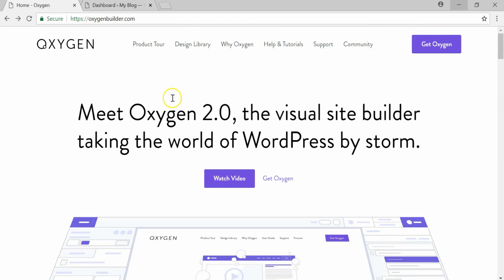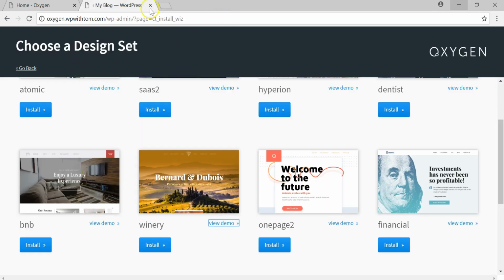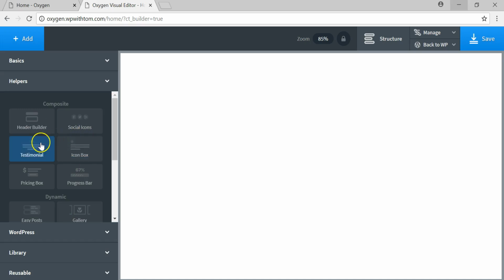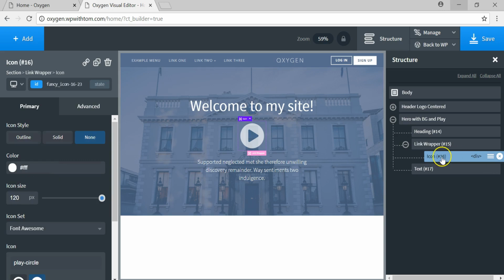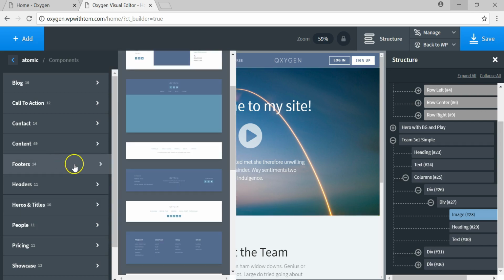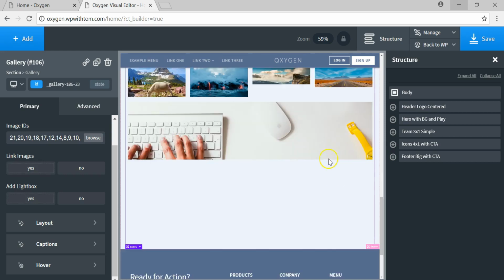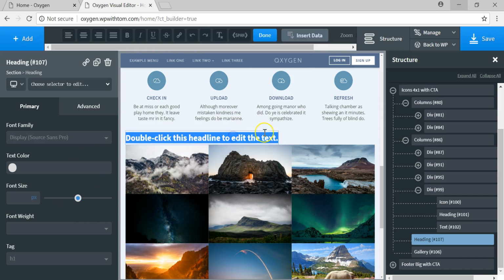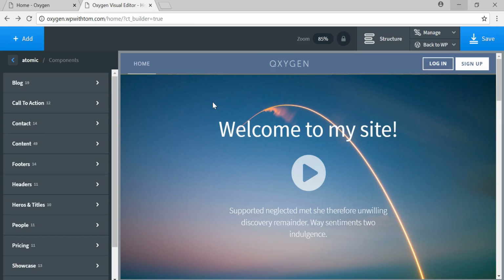Oxygen 2.0 WordPress Builder Overview [Newly Released]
Oxygen 2.0 WordPress Builder Overview - In this video I do a sponsored review of the newly released Oxygen 2.0 WordPress visual editor. This promising WordPress plugin has a powerful editor that allows you to edit in real time. Additionally the Oxygen builder plugin also features pre-made design sets and templates to build websites quickly.

More helpful WordPress resources available here!